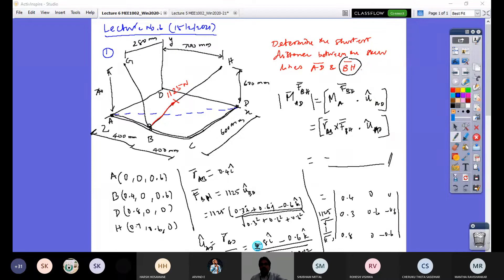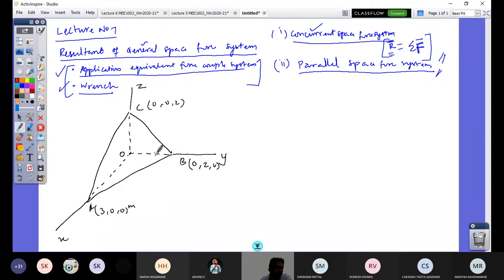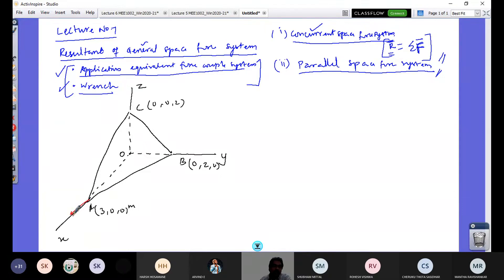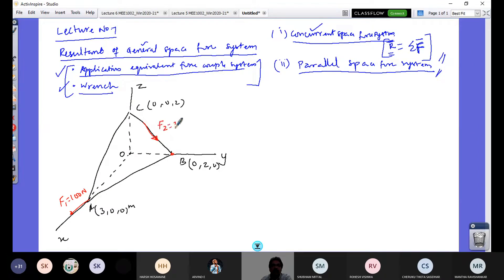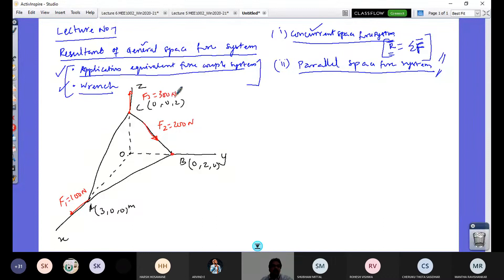Engineering Mechanics Lecture 7(Resultant of General space force system)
Resultant of general space force system-principle of transmissibility of a force-concept of equivalent force couple system-definition of wrench.